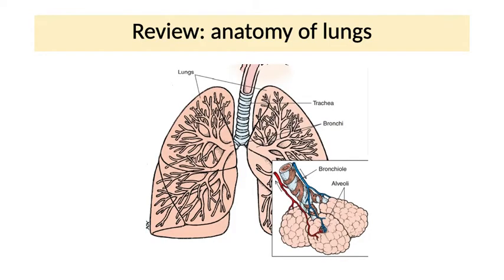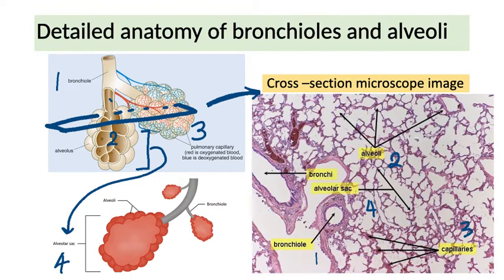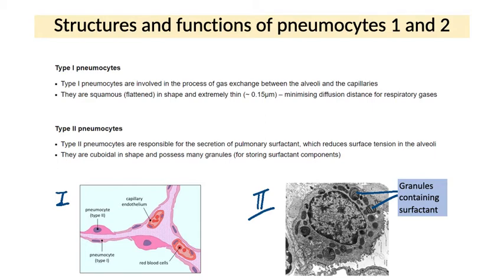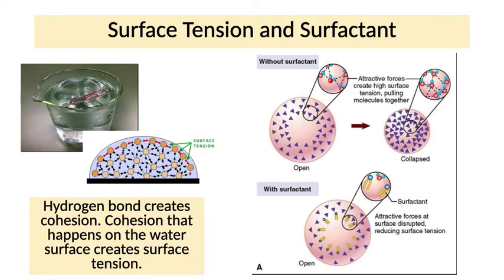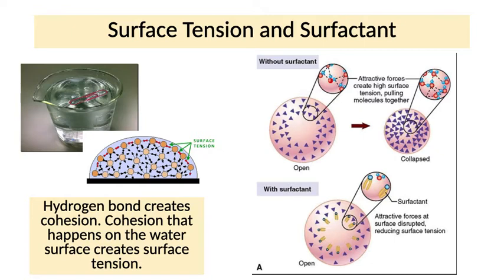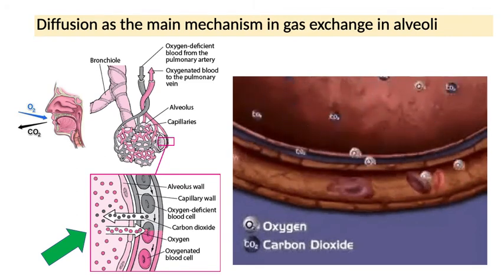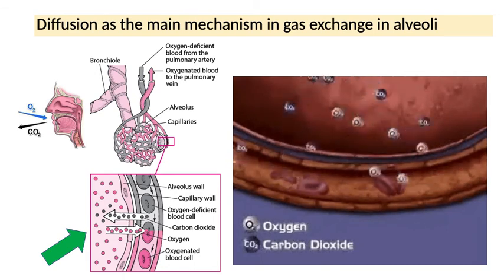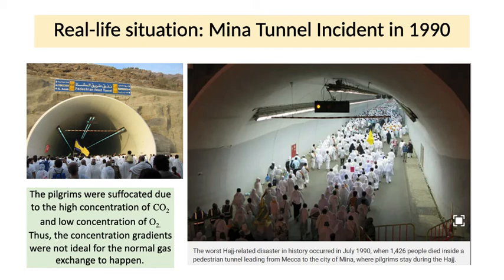Gas Exchange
IB Biology Topic 6.4